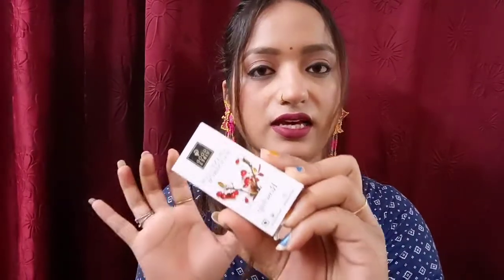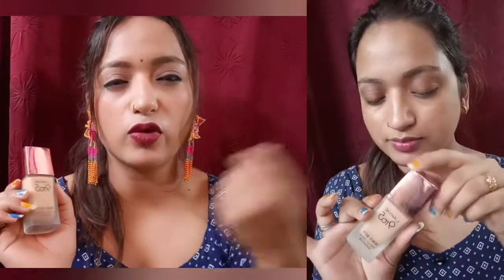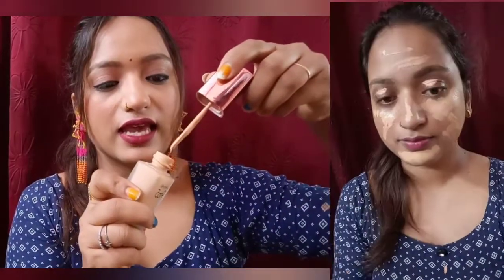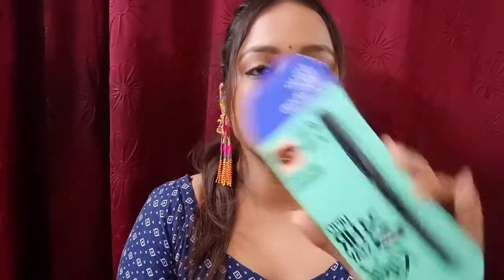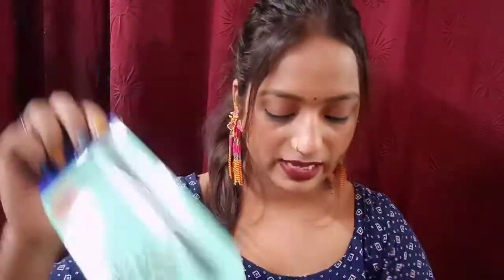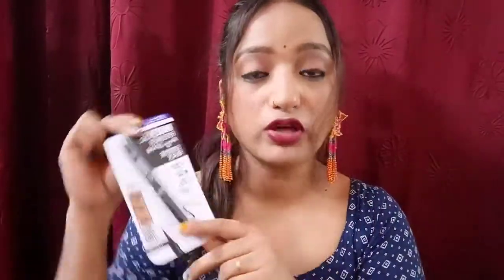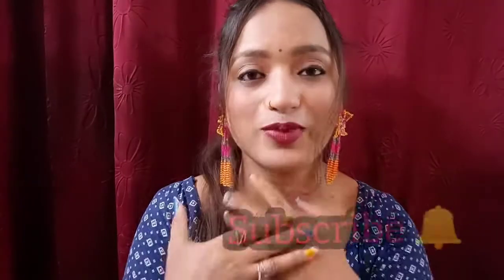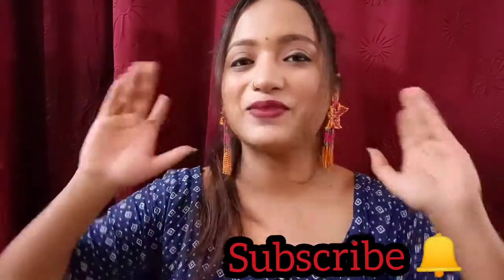Makeup Products for Beginners just 👉 //50-450//(Affordable & Best)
check this products and Use this code for Discount 👇
Hey there, you makeup addict! Purplle App is the ultimate hub to satisfy all your beauty cravings - from tons of products, exclusive brands, beauty recommendations to expert advice, helpful reviews and mind-blowing prices! Hurry!